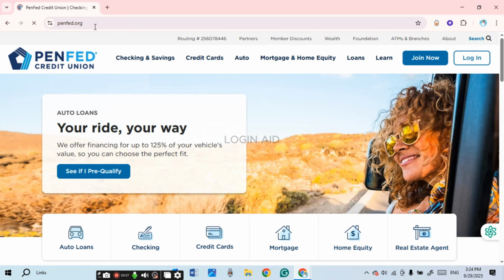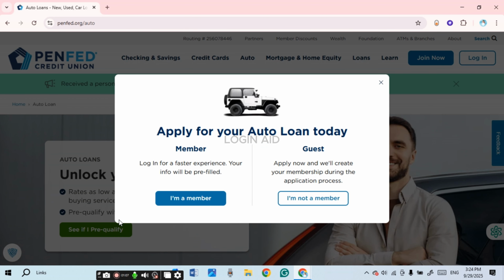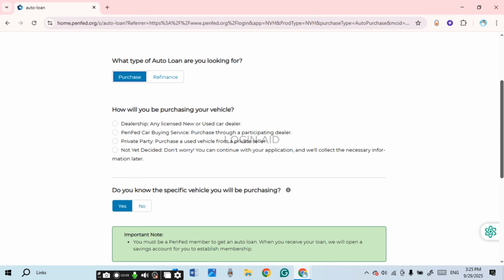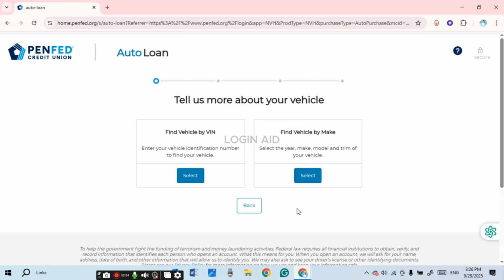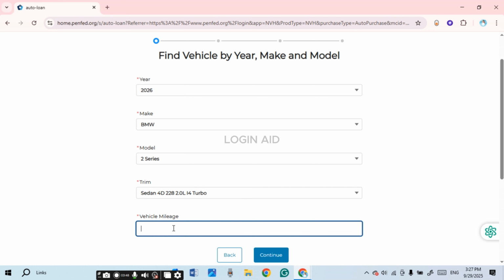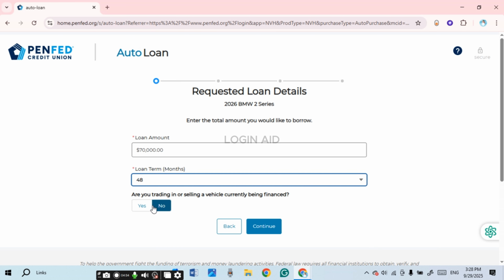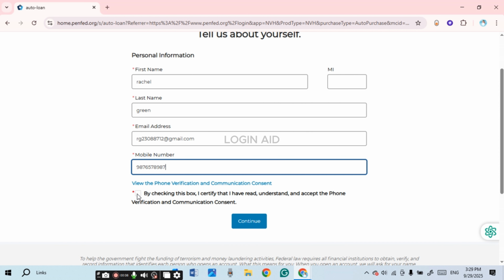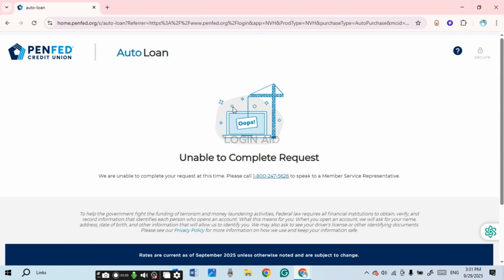How To Apply For Auto Loan On PenFed Credit Union | PenFed Car Financing Guide 2025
Want to finance your dream car? This guide shows you how to apply for an auto loan at PenFed Credit Union step by step. I’ll walk you through visiting the official PenFed website or branch, selecting the right auto loan option, filling out your personal and financial details, and submitting the required documents.